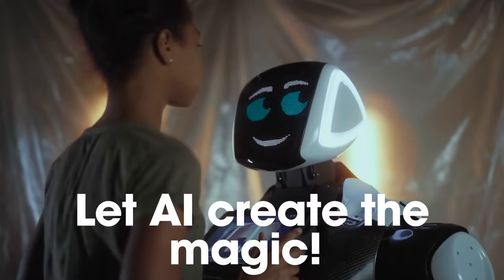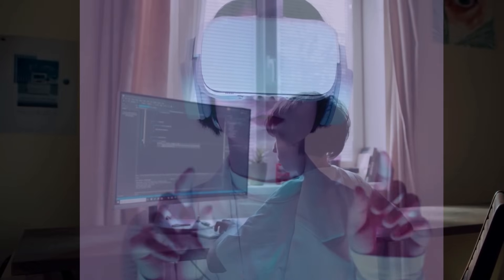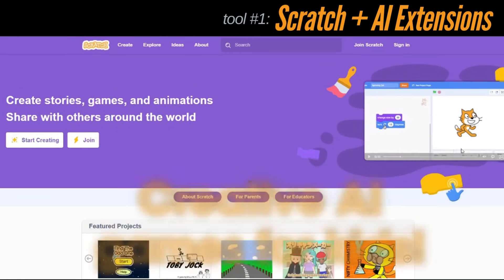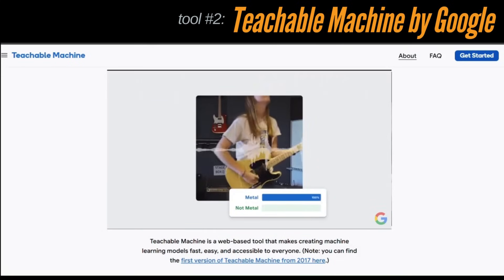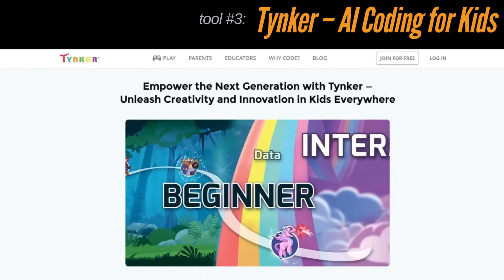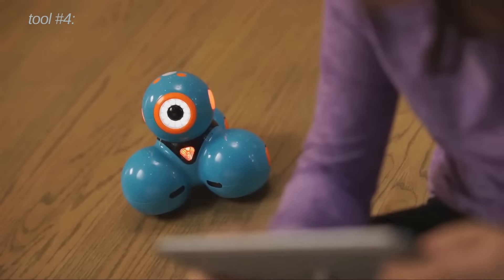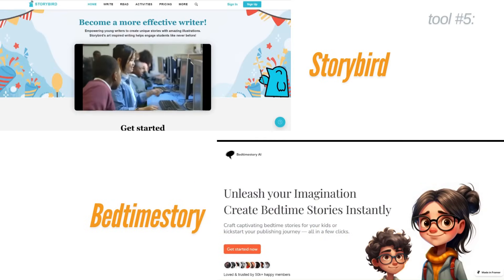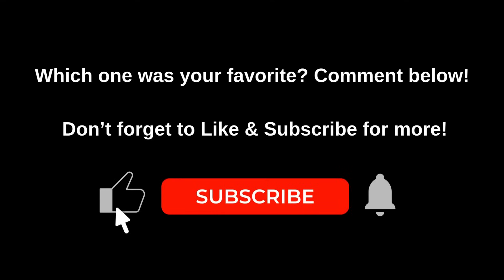Top 5 Safe AI Tools for Kids – 2025 | No Coding Needed! 🚀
🎓 Discover the best and safest AI tools for kids in 2025!

From coding without code to storytelling with artificial intelligence — here are the **Top 5 AI tools** that make learning technology easy and fun for kids aged 6–13.

🧠 Tools Featured:
1. Scratch + AI Extensions
2. Teachable Machine
3. Tynker AI Courses
4. Dash Robot
5. AI Story Creators (Storybird, Bedtimestory.ai)

These tools are perfect for parents, teachers, and curious kids. No prior experience or coding skills needed!

👶 100% kid-safe
🖥️ Fun and screen-friendly
📚 Great for creativity and learning